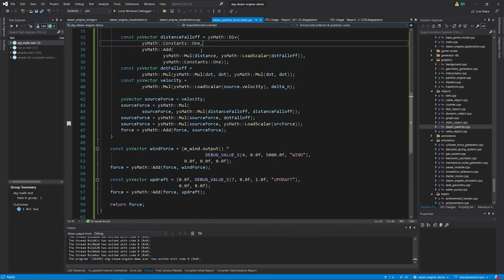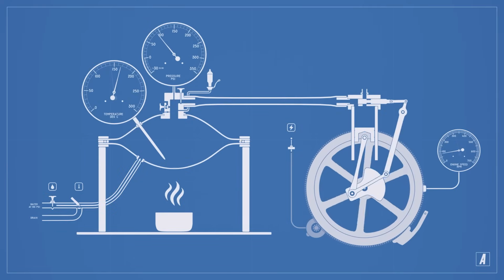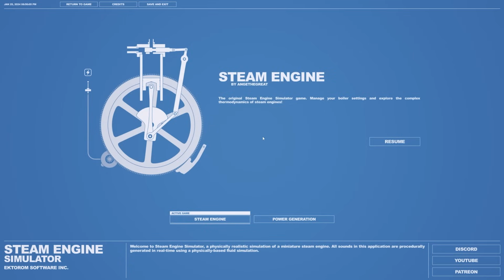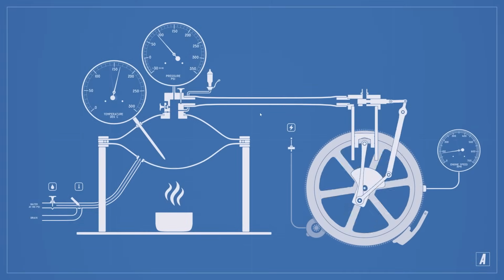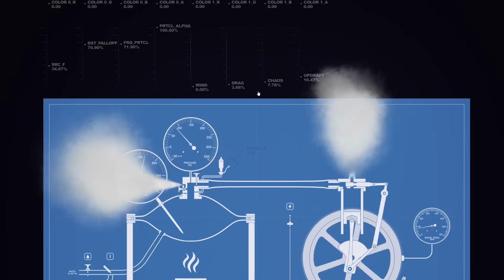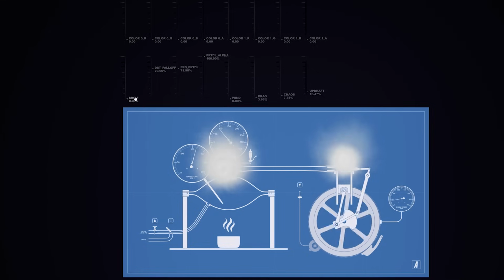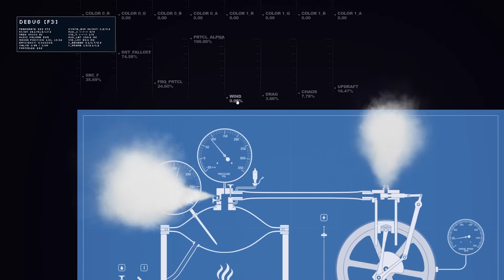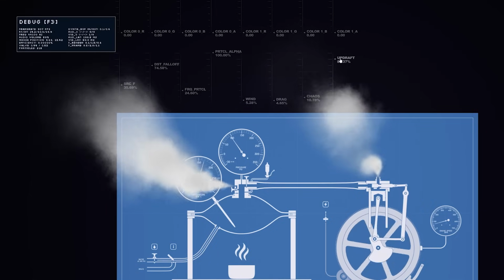Virtual Steam Engine Blows Fat Clouds - ATG Unscripted Ep. 2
The Steam Engine Simulator platform is on the horizon. New steam particle effects are here.